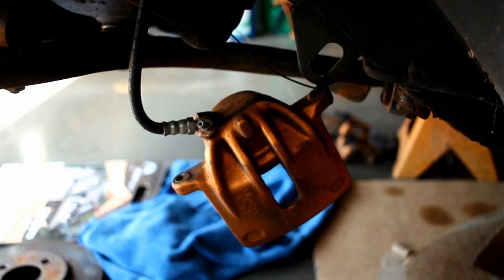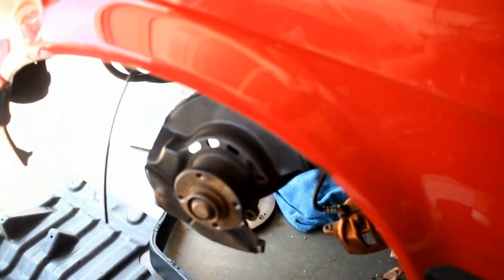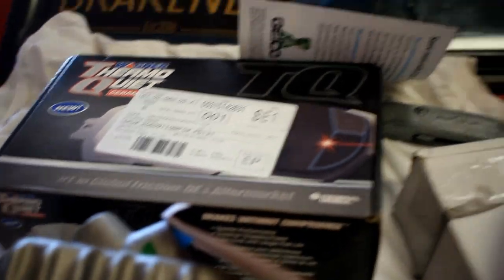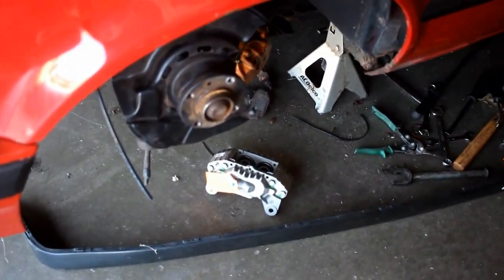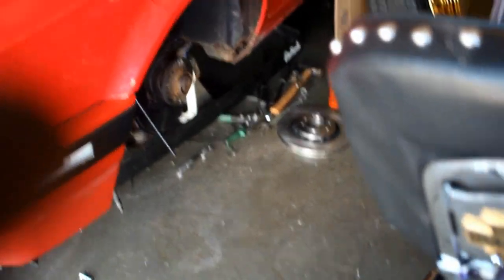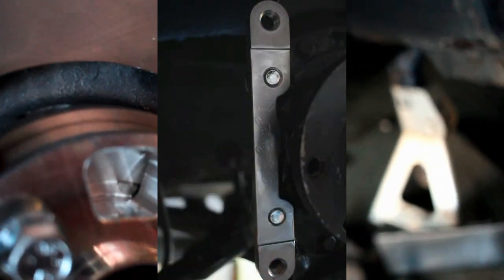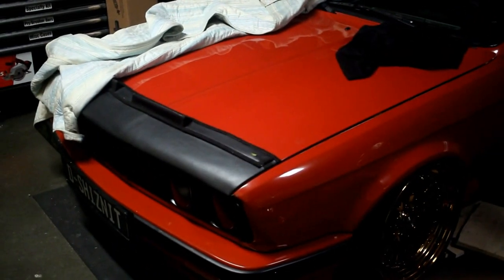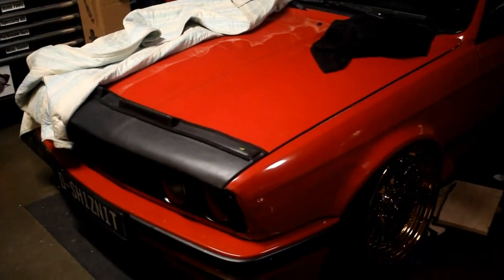Bmw E30 Fall Update: Garagistic RX7 Budget Big Brake Kit Install (Ep 3)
Hey guys back with another episode of something I wasnt planning on doing but figured Id better do it. Was in the process of bagging the e30, and found my front caliper piston was shottttt, so decided to upgrade to the RX7 Brake upgrade. I wanted to do it a while ago, and now had a chance to do it. Biggest question people will ask is, is it worth it? Yes I think its worth it, depending on the money you spend on your calipers, But overall I think its a solid upgrade. I will upgrade to the e38 master cylinder sooner or later, to help push more fluid to the calipers. Hope you enjoy the video and any questions let me know.

Brake Line Adapter Adapter

Also use my %10 off code using "E30MAFIA".